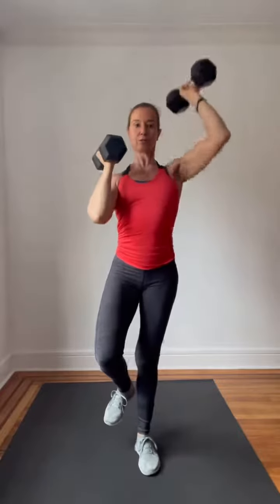Move Of The Week: Alternating Shoulder Presses on One Leg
Alternating Shoulder Presses on One Leg: This is a great exercises as it has lots of benefits and can be scaled to anyone’s level.

Core stabilization and leg strength are required to perform overhead presses and standing on one leg makes this exercise much harder both for the shoulders and the leg worked.

Challenging the balance will force the core, standing leg and glute to contract harder and to stay fully engaged the whole time - and pressing from just one point of floor contact (as supposed to standing on 2 feet) makes it also more challenging for the shoulders.